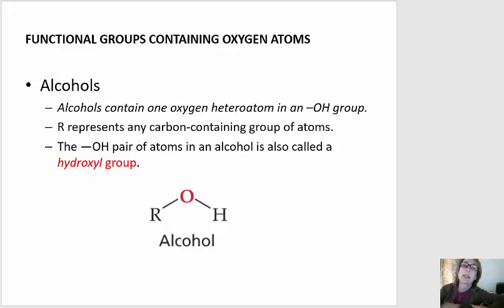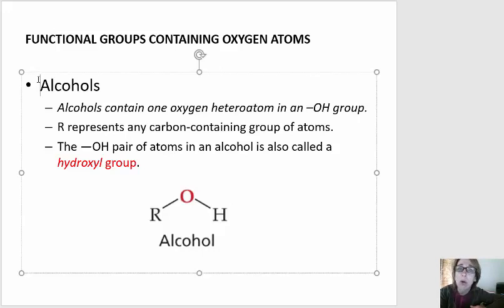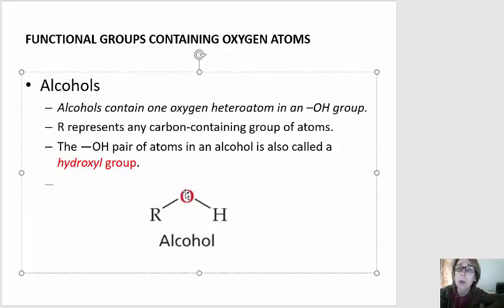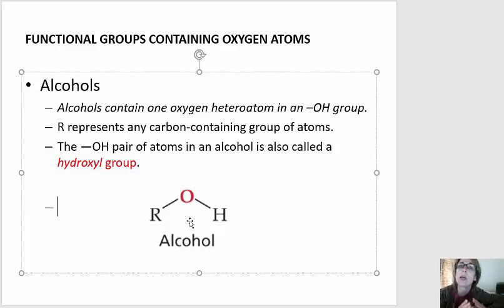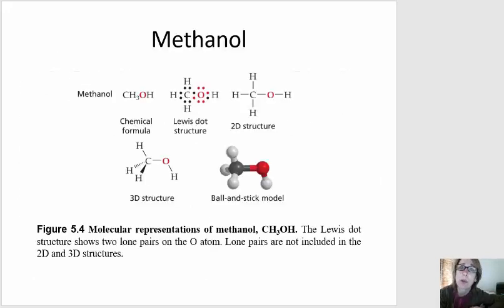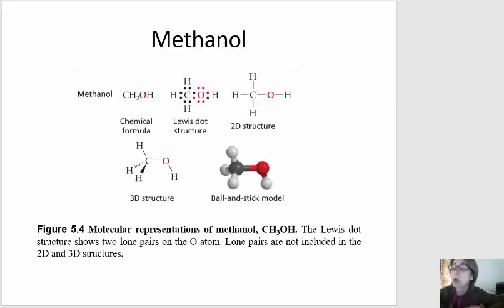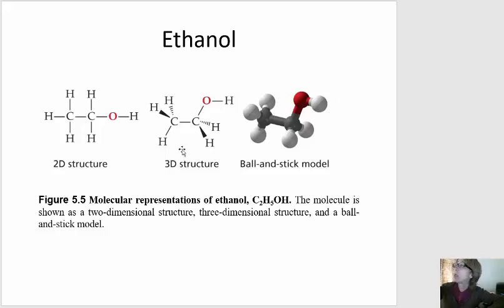CHM 127 054 Chapter 5 2 Oxygen Containing Functional Groups Alcohols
What is an alcohol?